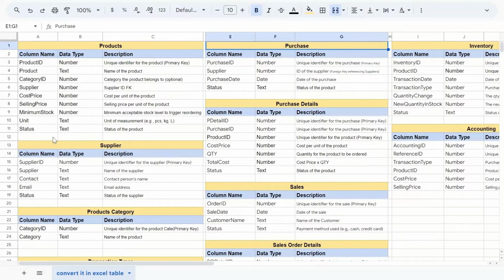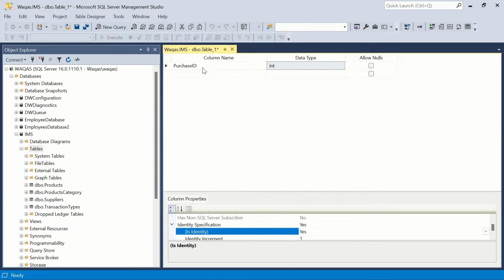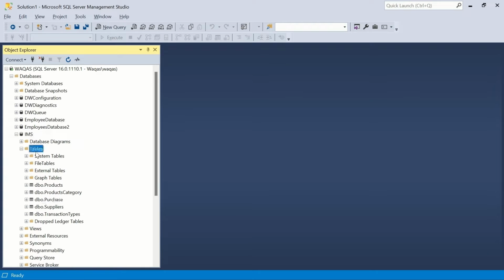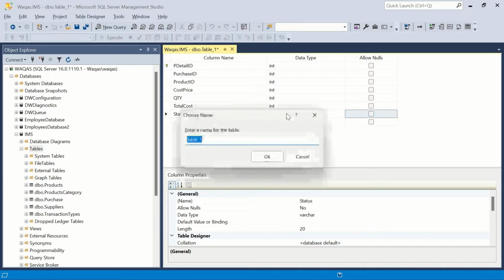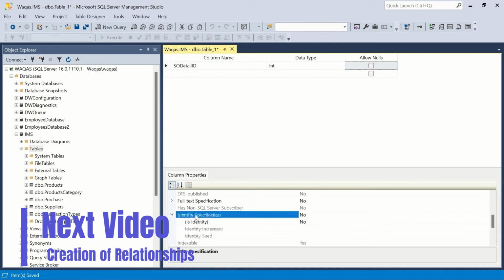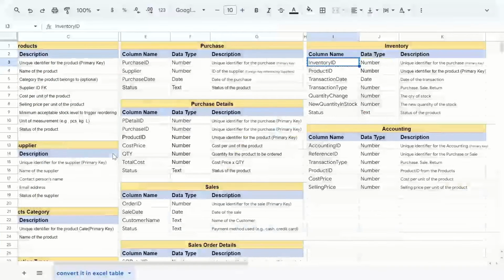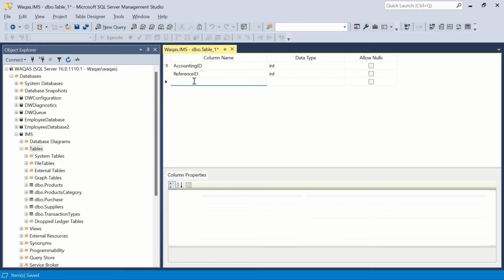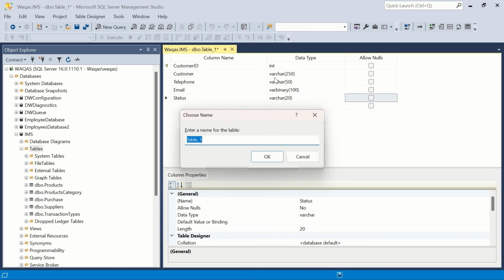Inventory Management System | Part-2 | Creation of Database Tables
In this video, I will demonstrate how to create inventory management database in SQL Server.

Other YouTube Channels you may Like